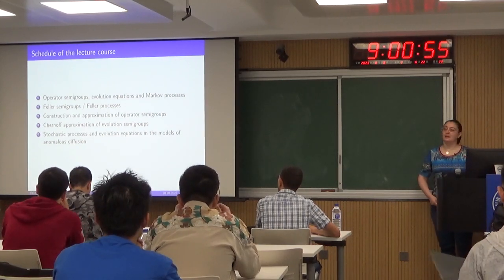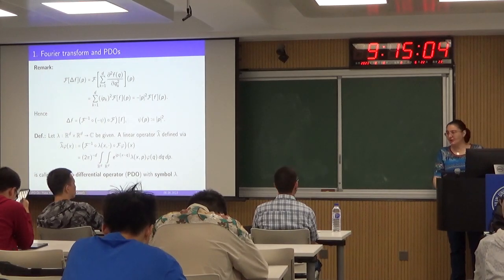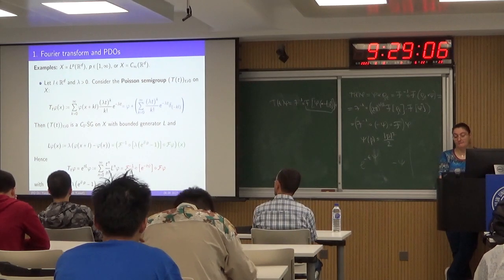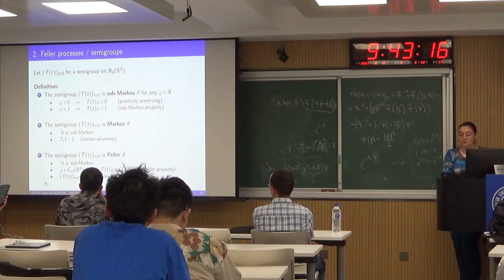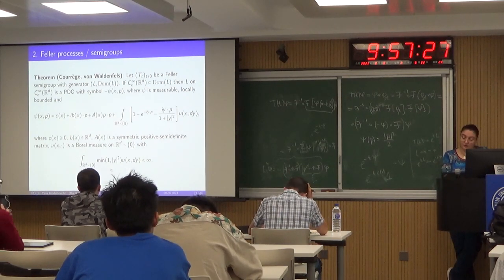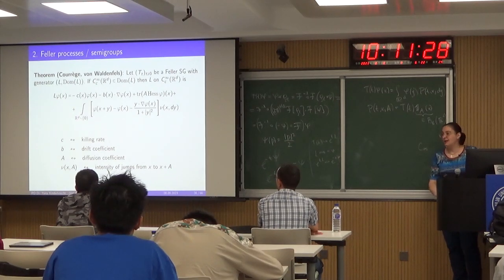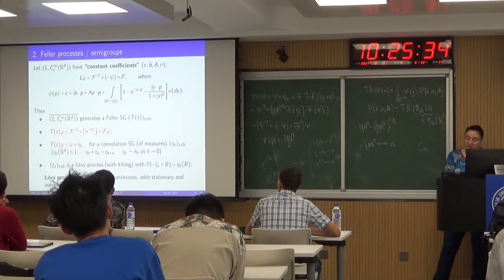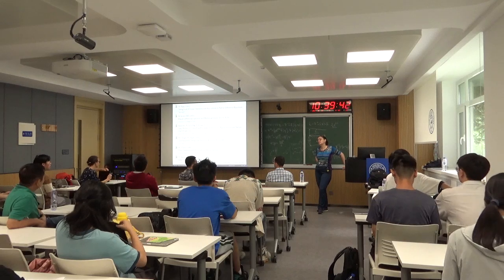Yana Kinderknecht. Feller semigroups / Feller processes